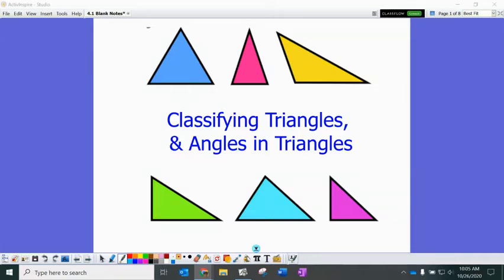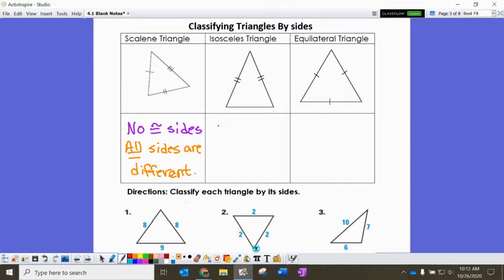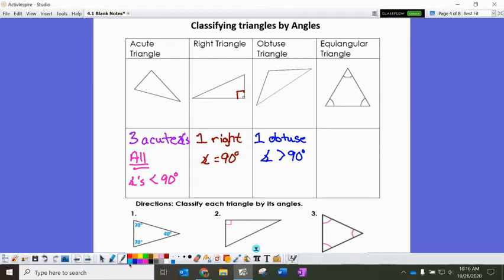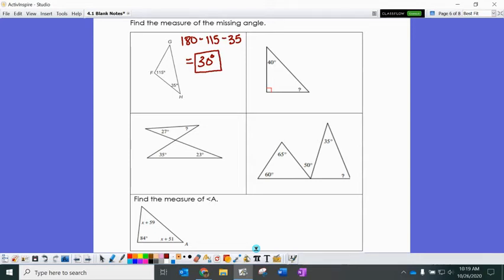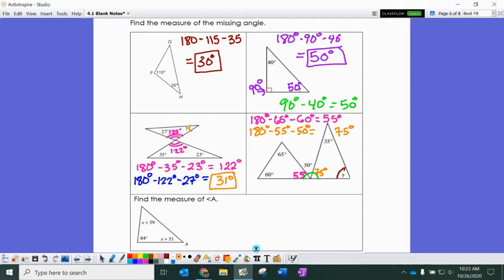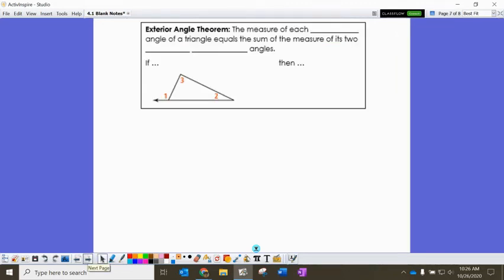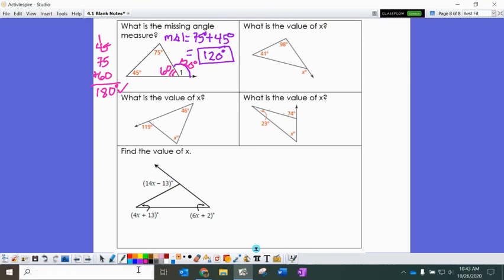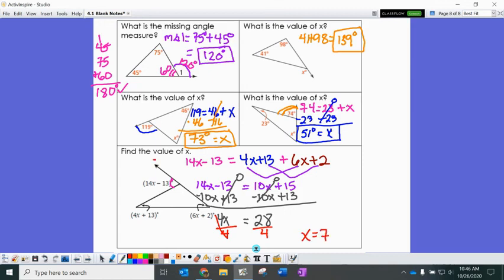Classifying Triangles & Angles in Triangles